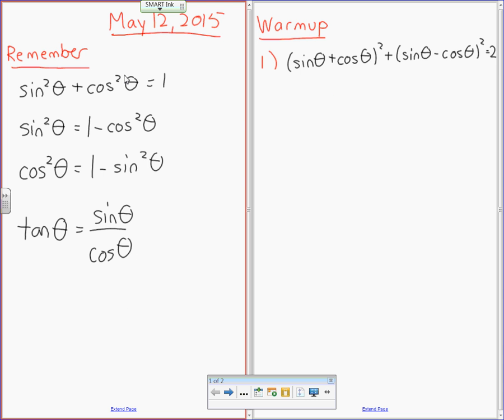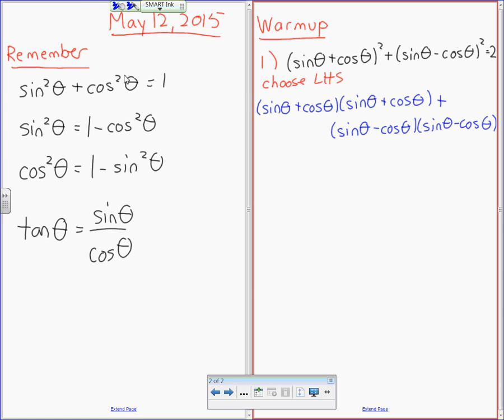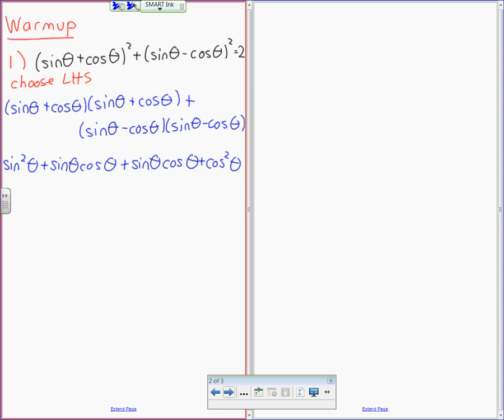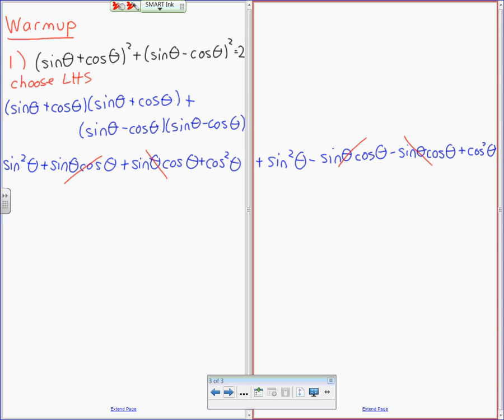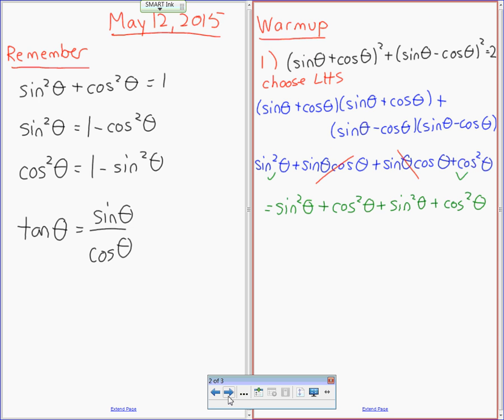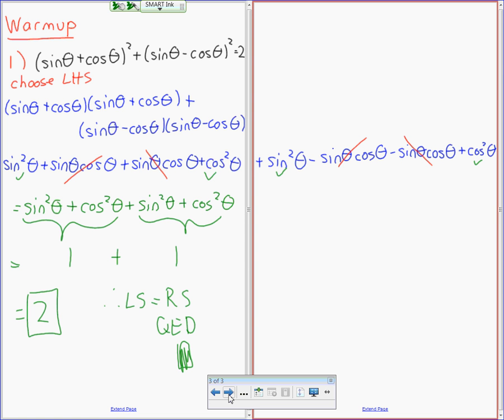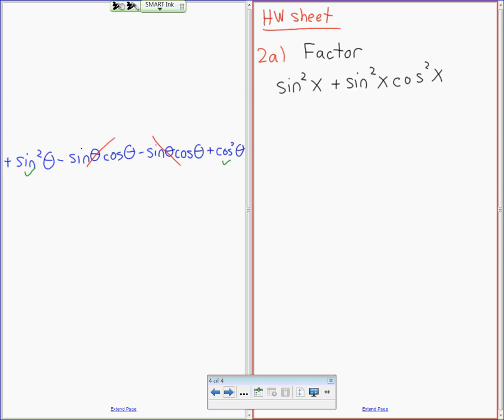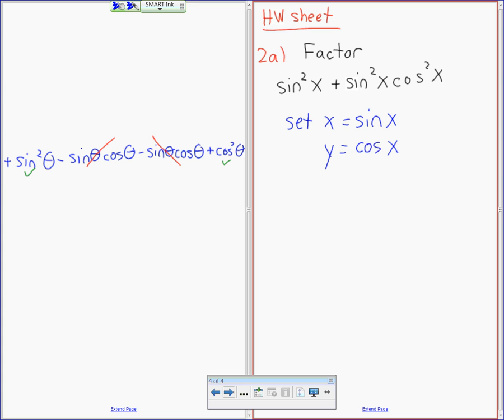MCR3U - Advanced Identities - Part 1 of 4